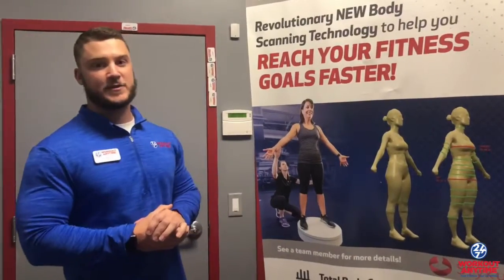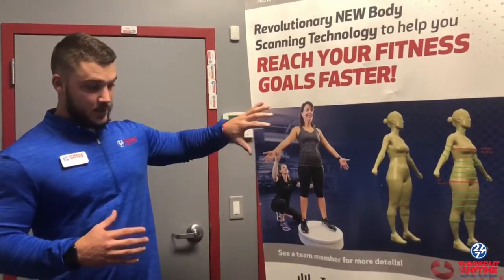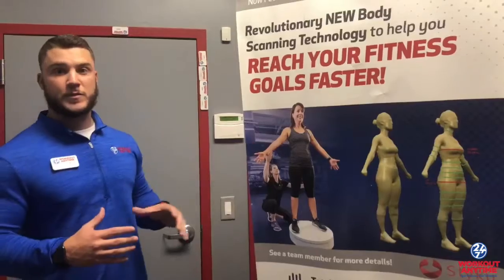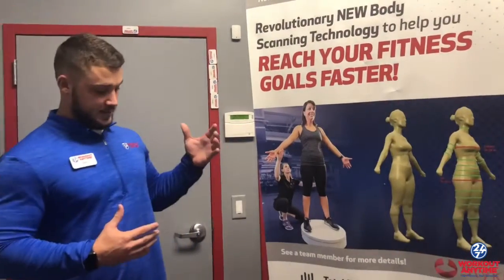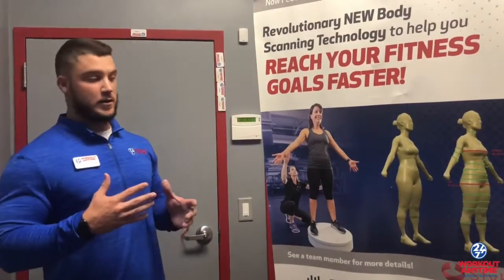STYKU Body Scanner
Do you need help getting results and tracking your progress? We’ve got just the tool to help you out! Our STYKU Body Scanner will allow you to establish a baseline in your body composition by measuring your body fat and overall fitness. Over time, you can see how your fitness program and diet are sculpting your body!

💪The STYKU analyzes your body fat and composition by determining your lean versus fat mass.
💪It will track your fat loss, changes in your body shape, and changes in your measurements.
💪It will determine how many calories you should eat per day to reach your goals.
💪It will also determine your risk level for disease using waist circumference and waist-to-hip ratio.
💪Using this interactive calculator, you can explore how changing your body shape can lower your risk of several diseases.

We are committed to helping our members achieve the best results possible!